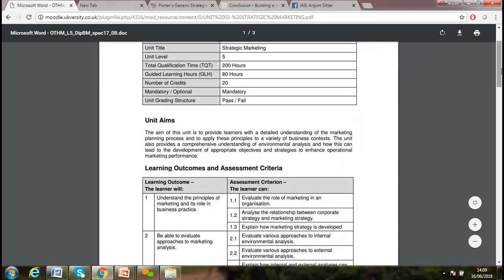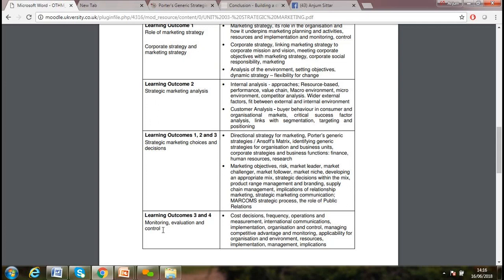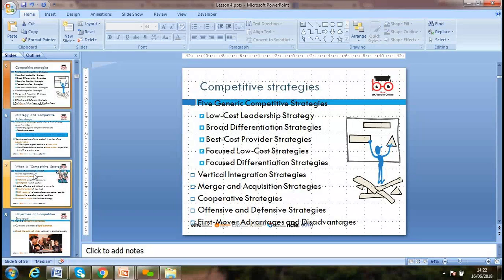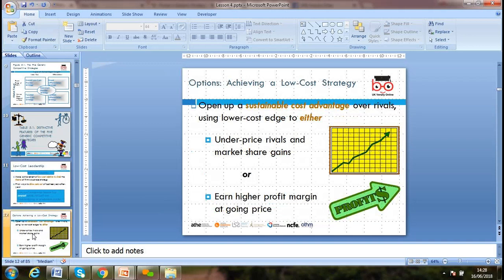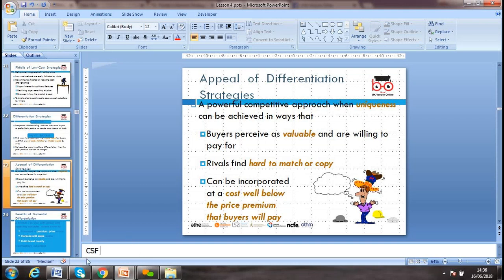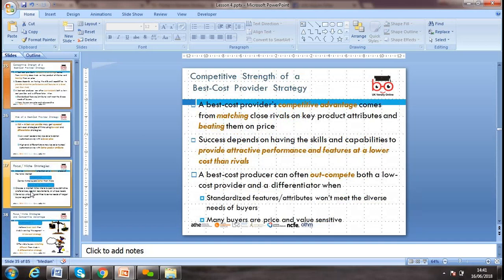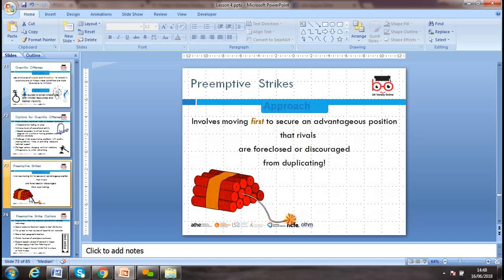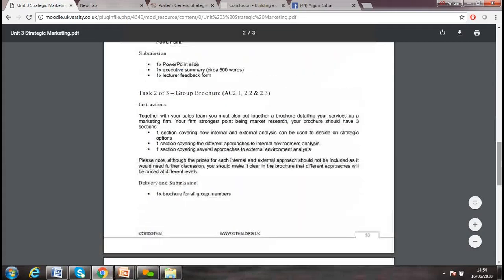Unit 3 Strategic Marketing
Unit 3 Strategic Marketing Session 4